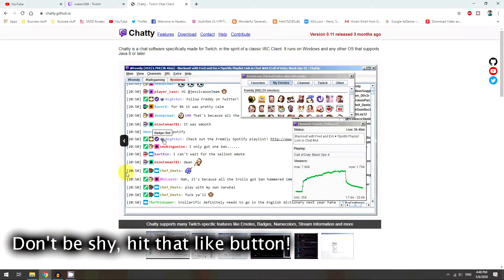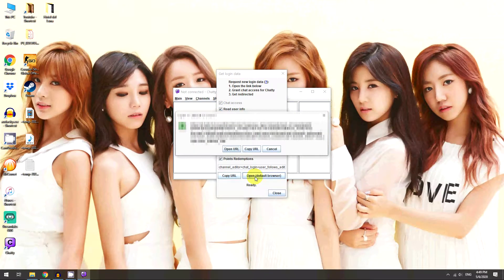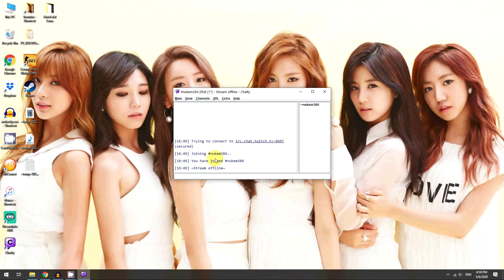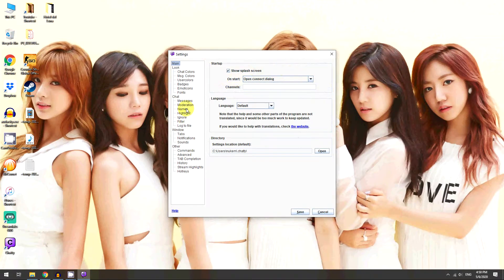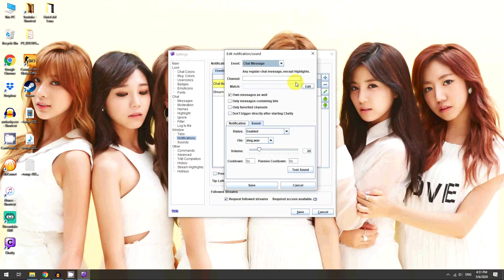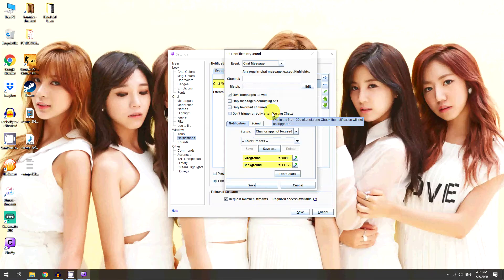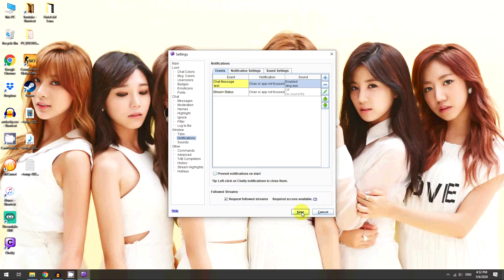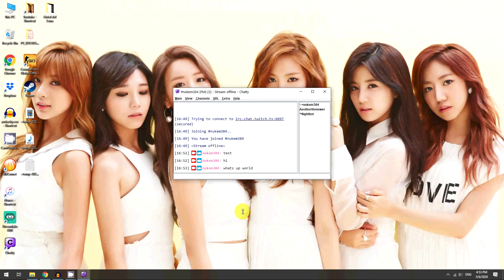Chatty Twitch Streamlabs Chat Message Sound Notification Tutorial (2020)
In this video, I show you how to setup sound notifications for anyone who types a message in your chat box using Chatty Chat Client and how to setup Chatty in general for use with your Twitch account.  I don’t believe as of right now, Streamlabs or OBS have an option to do this natively, hence why you have to use another program if you want this sort of notification.

0:49 – initial setup of Chatty
2:10 – setup of sound notifications for chat messages

My Twitch account if you’re interested in watching me stream mostly CS:GO.

Twitch (also where you can find a sneak peak at what I'm editing next!)